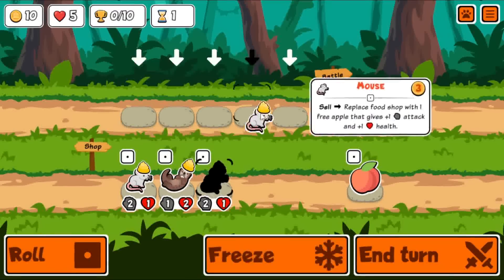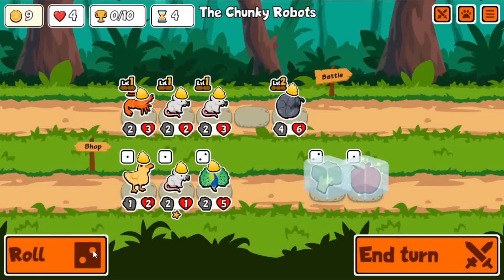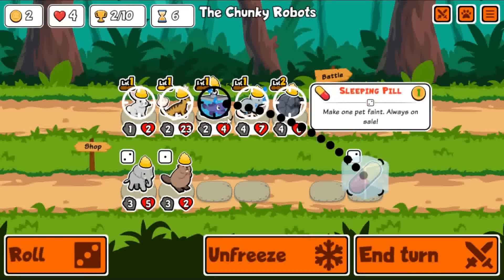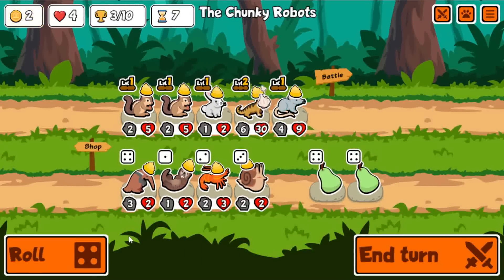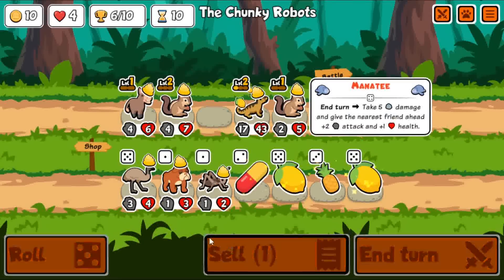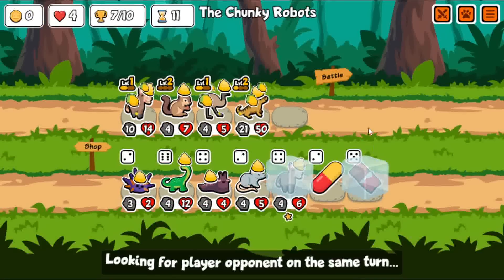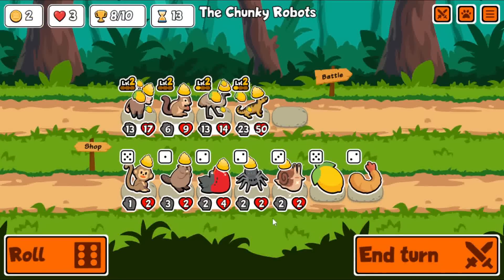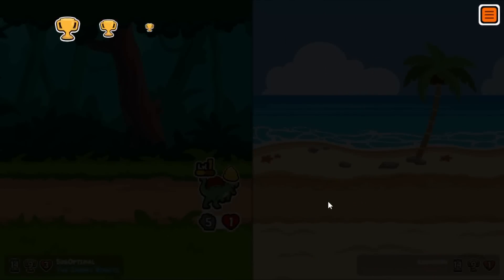The New And Improved Infinite Spawns Team! (Super Auto Pets)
Would have loved to get everything to level 3 but then all the teams would probably be 50/50's anyway.